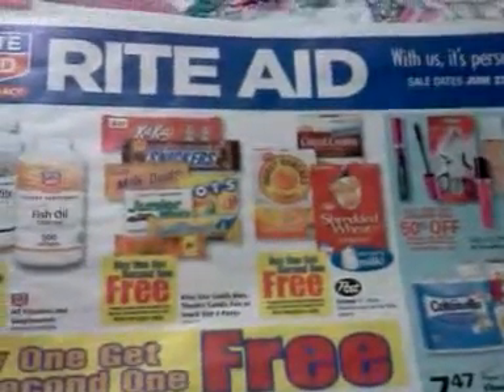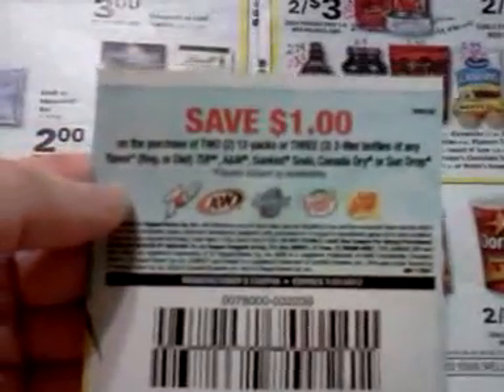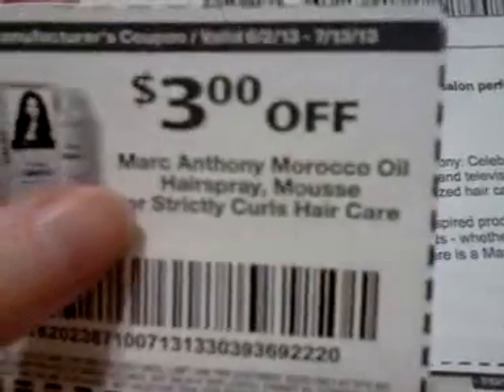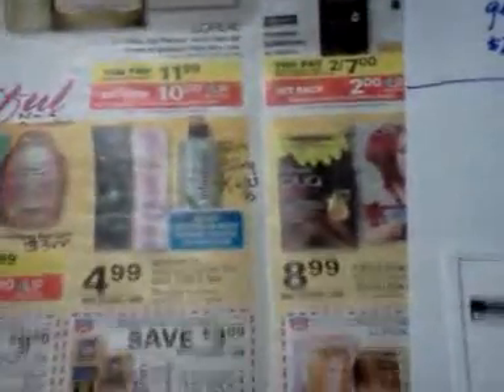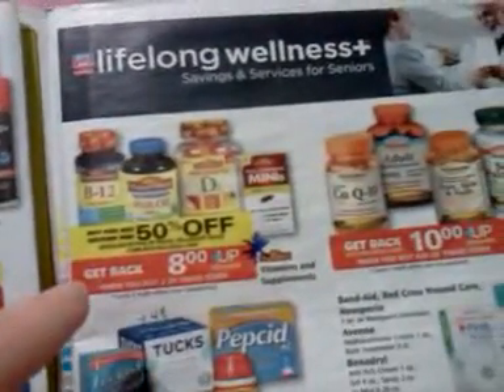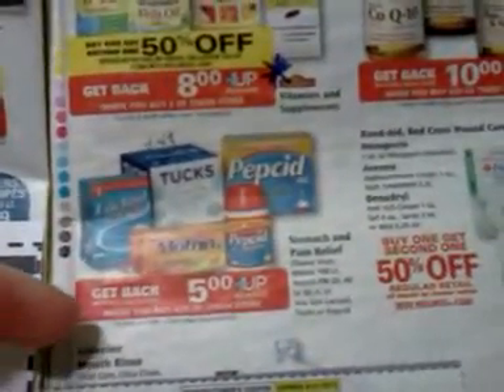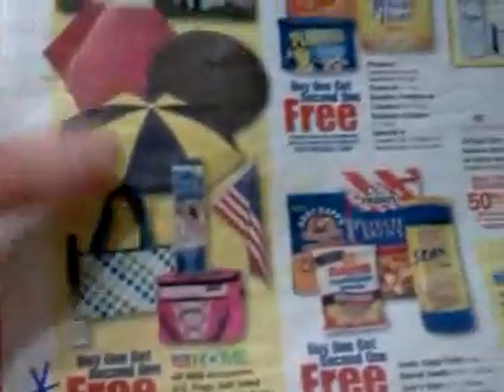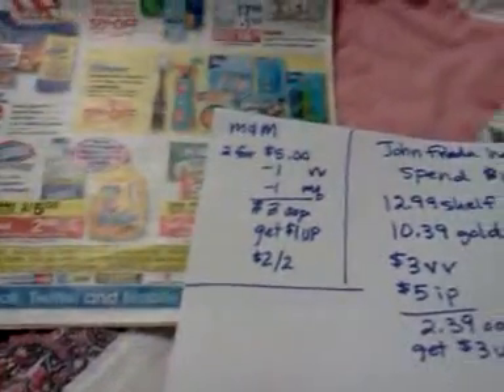Rite Aid 6/23 ad coupon match up -some money makers